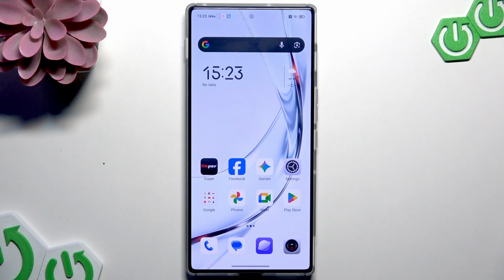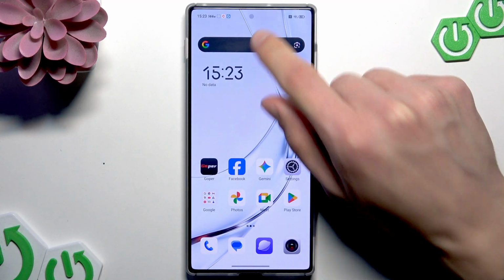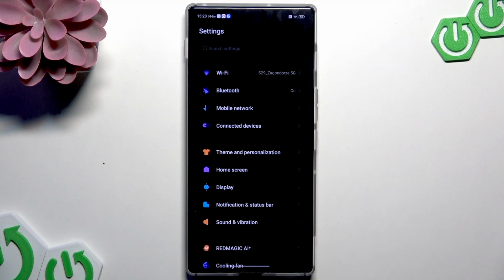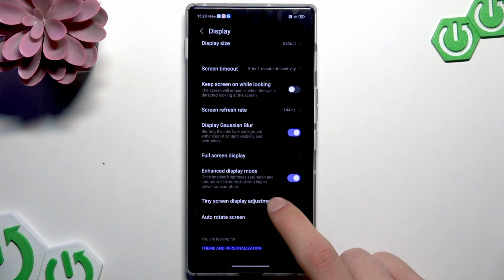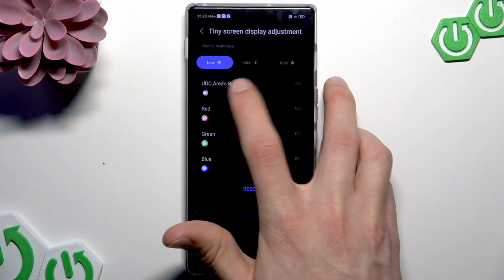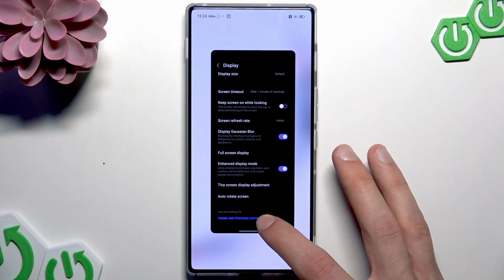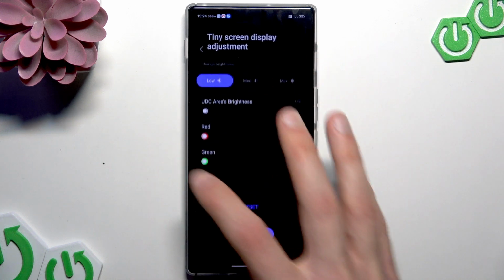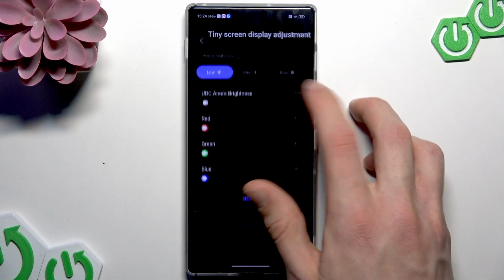ZTE Nubia RedMagic 11 Air – How to Hide Under-Display Camera Completely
In this short video I show how to hide the under-display camera completely on your ZTE Nubia RedMagic 11 Air. You will learn which settings to open, how to find the Tiny Screen Display Adjustment menu, and how to change the UDC Areas Brightness so the front camera becomes invisible or visible again. This quick tweak gives a cleaner full-screen look for screenshots, videos or gameplay on RedMagic 11 Air and is easy to undo if you need the camera to be more visible.

How to hide the under-display camera on ZTE Nubia RedMagic 11 Air?
How to change UDC Areas Brightness on ZTE Nubia RedMagic 11 Air?
How to make the under-display camera invisible on RedMagic 11 Air?

0:00 Intro – what we will change
0:07 Where the under-display camera sits and why adjust it
0:25 Open Settings → Display
0:34 Tiny Screen Display Adjustment menu
0:41 Select brightness mode (optional) and find UDC Areas Brightness
0:53 Increase UDC Areas Brightness to hide the camera completely
1:00 Lower the value to make the camera more visible again
1:14 Wrap up and subscribe for more RedMagic tips